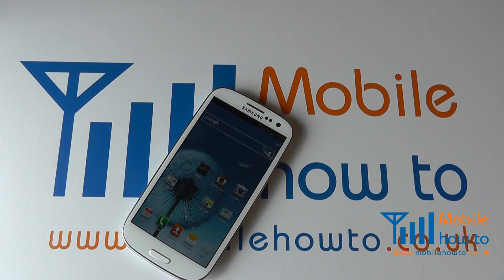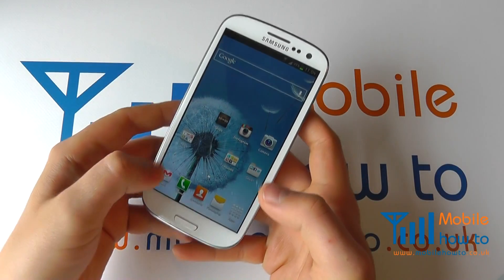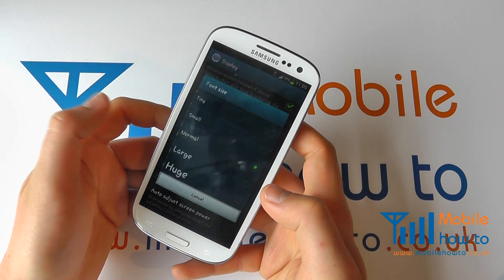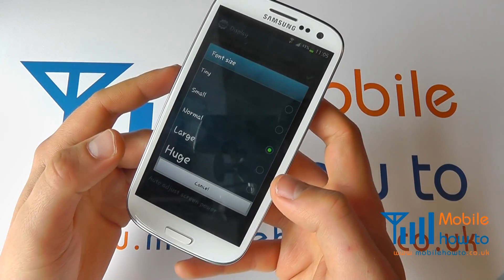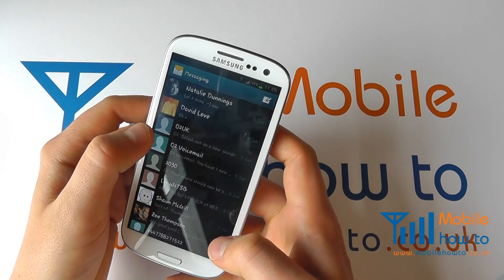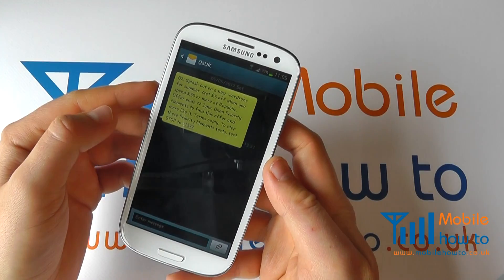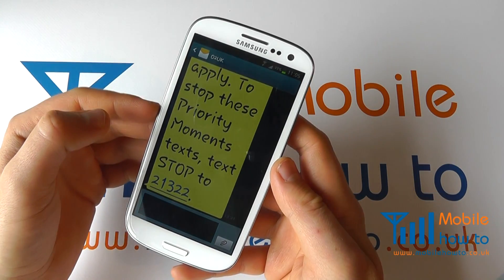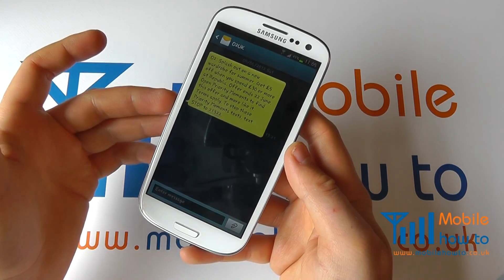How To Change/Increase/Decrease Text Message Font Size - Samsung Galaxy S3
A video  how to, tutorial, guide on changing the font size in messaging on the Samsung Galaxy S III.